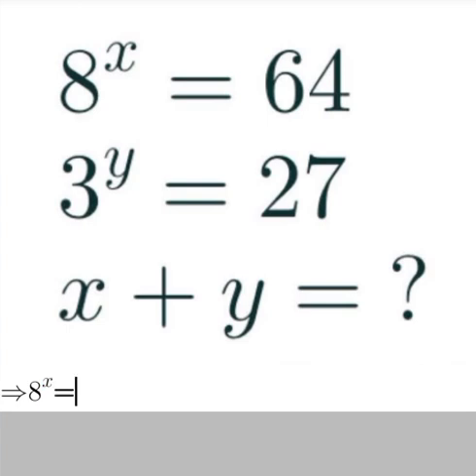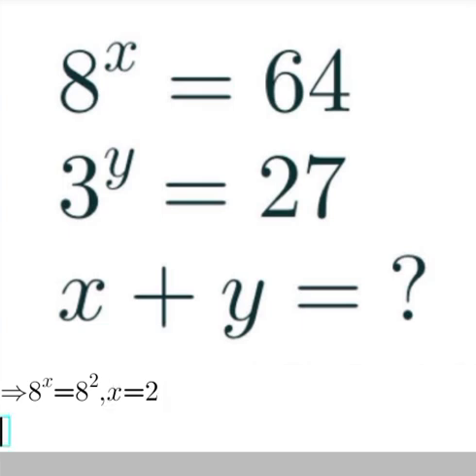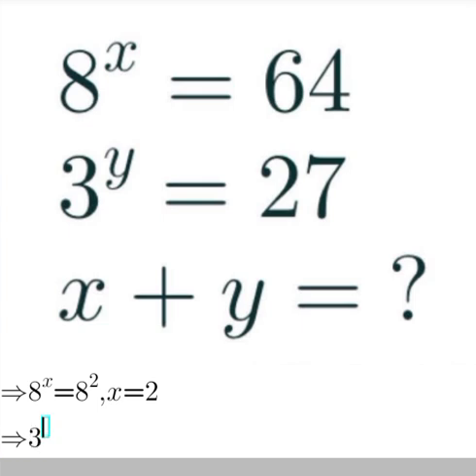Can you solve this INDICES Question?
Are you struggling with indices (exponents)? 🤔 Don’t worry! In this video, I break down everything you need to know about indices in the simplest way possible—step by step. Whether you’re preparing for school exams, SAT, Olympiad, JAMB, WAEC, or competitive math contests, this video will make indices crystal clear.

👉 You’ll learn:

-The laws of indices explained with examples
-How to simplify tricky exponent expressions easily
-Smart shortcuts and exam hacks to solve questions faster

By the end of this lesson, you’ll master indices and be able to solve problems with confidence 🚀